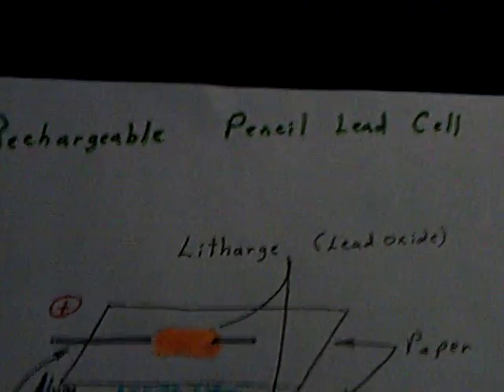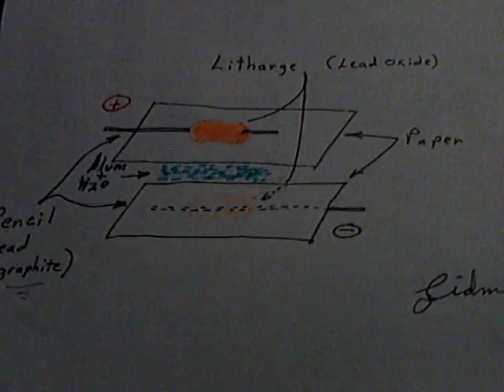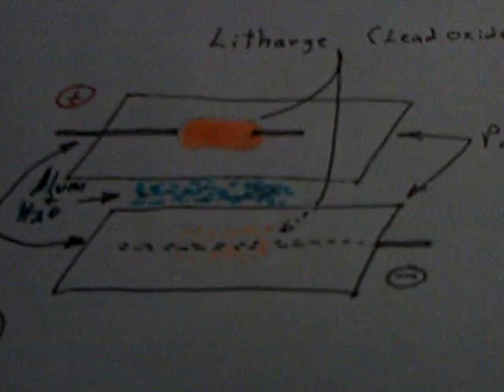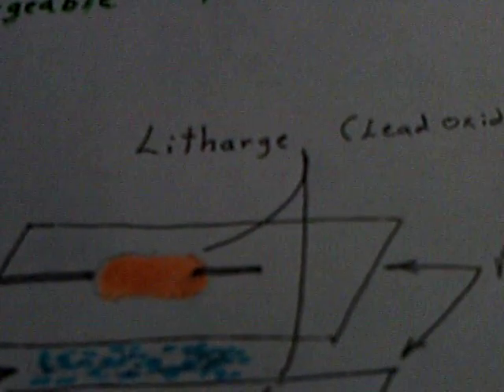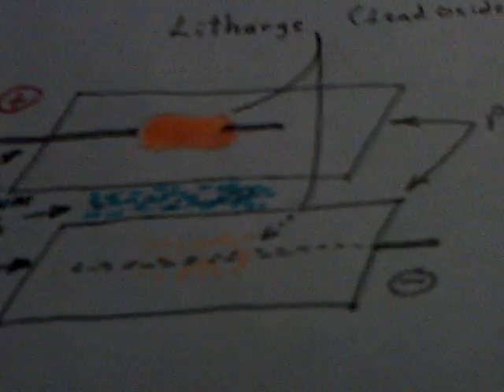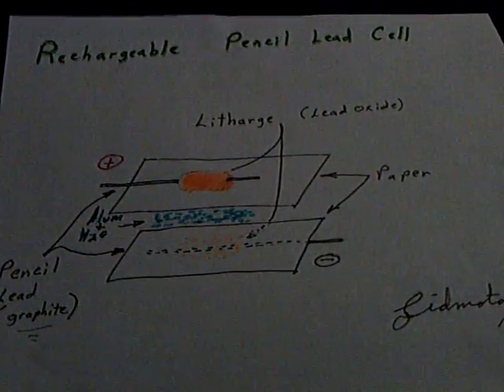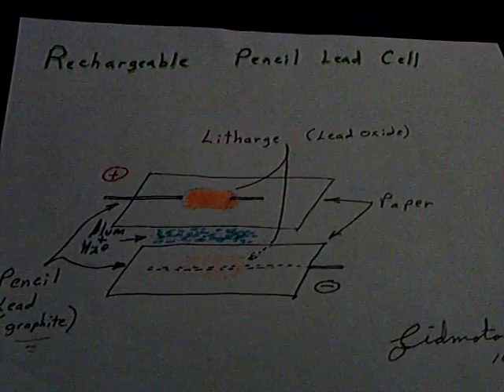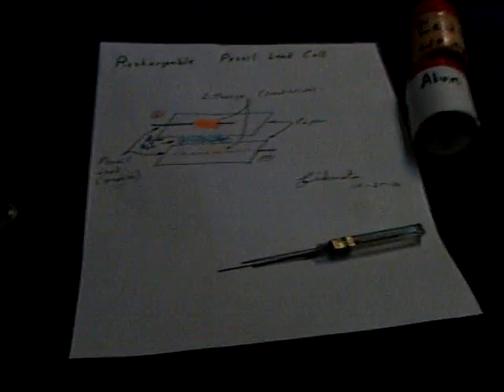Rechargeable pencil lead cell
This is a rechargeable homemade cell using graphite for both electrodes.  Lead oxide was placed onto the electrodes and an electrolyte paste of Alum with distilled water is used.  The seperator is plain white paper.  A charge from a six volt battery was used to "form" the cell and charge it.